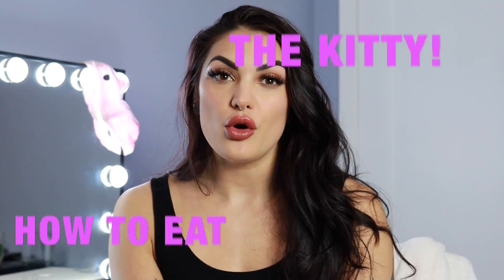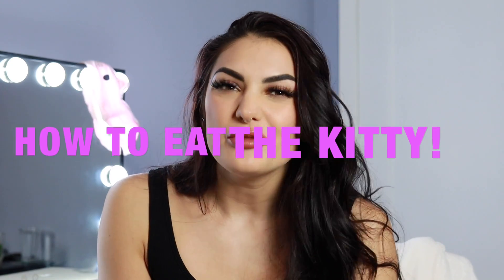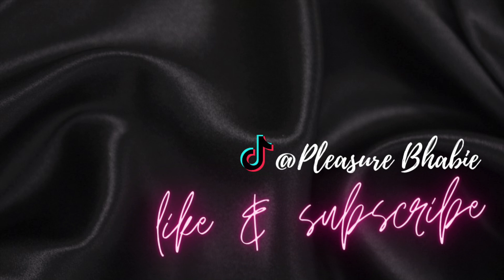How to eat it!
Happy Monday Bhabies,
I'm going to give you the beginners guide to how to eat her out.. or aka cunnilingus! I know for a fact that lots of ladies feel like they can't totally express their wants and needs when it comes to oral sex. This is simply in fear of hurting your EGO. but fear not because i'm here to tell you what the fuck is up.. in the nicest way possible. I truly hope that some of these steps and tips help you please the vulva you're after!
also you can check out my TIKTOK for everyday Tips.. and yeah my only fans is coming soon!